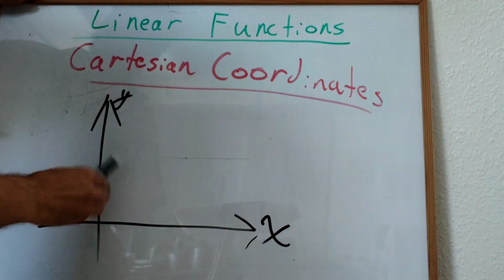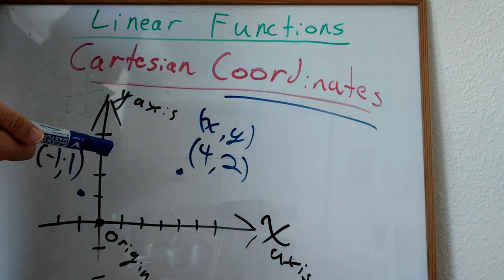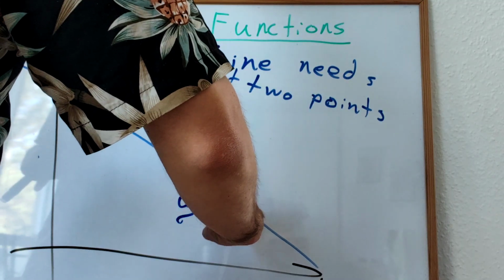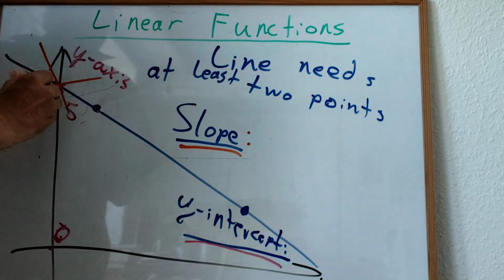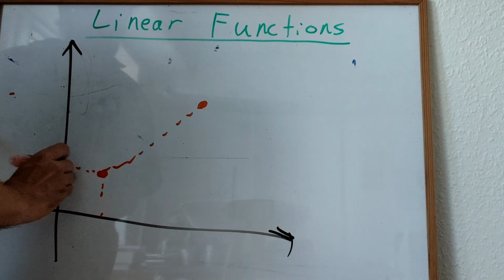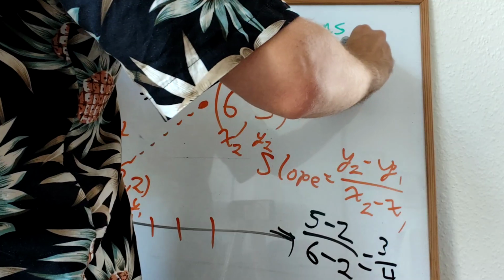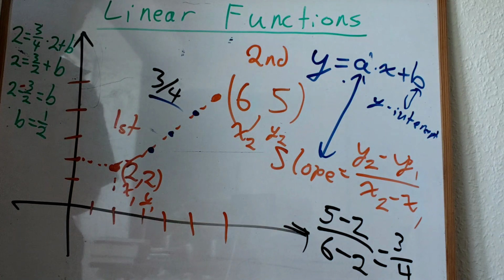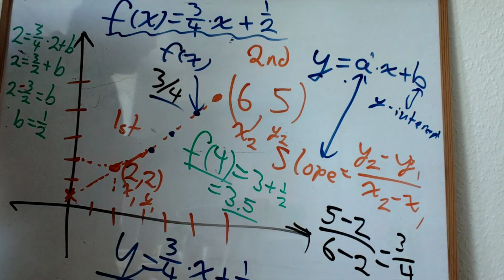Linear Functions, Weeks 1 and 2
This covers what we learned in weeks 1 and 2 in linear functions. It's quite superficial, but it does technically cover everything!

Exercises can obviously be found in my math book or in the exercises I've handed out.